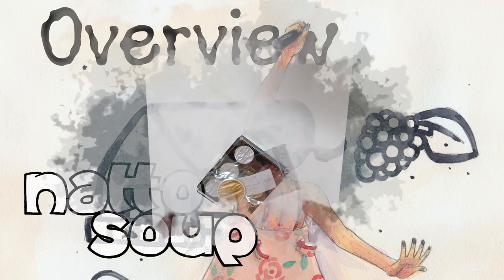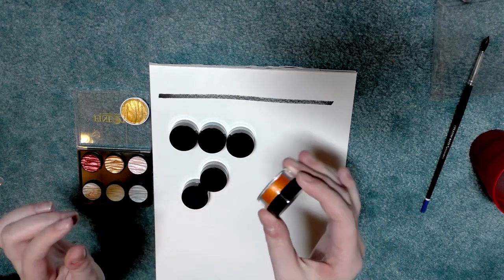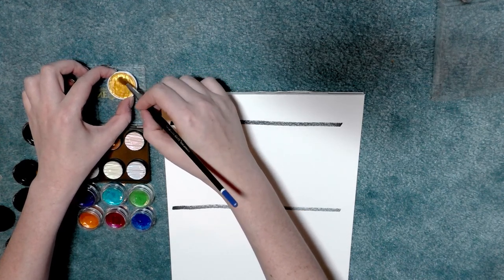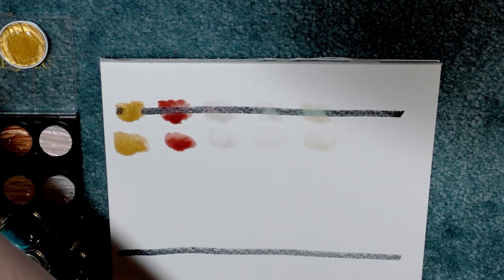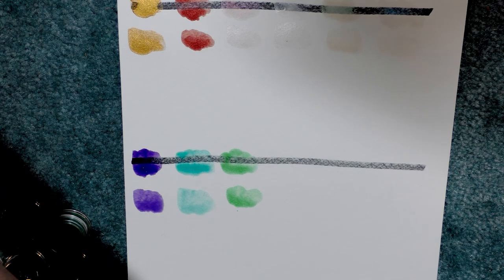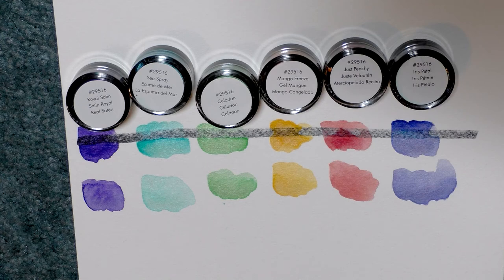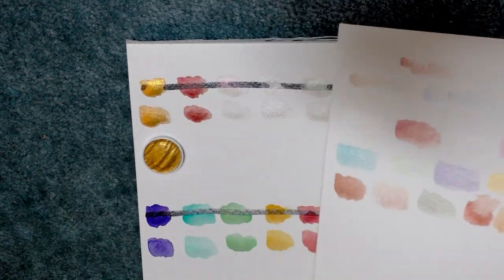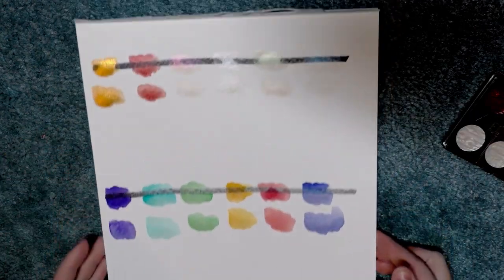Finetec and Twinkling H20s Comparison Swatchoff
Today we're comparing Finetec and Twinkling H20 watercolors in this comparative swatchoff.  We're testing for opacity, shimmer, and coverage!

Finetec Metallic Watercolors

Twinkling H2O's

Johann Sebastian Bach (Recorder ensemble arr. - Papalin)
Capriccio in B flat major, BWV 992 - I. Arioso Adagio
Capriccio in B flat major, BWV 992 - III. Adagiosissimo
Capriccio in B flat major, BWV 992 - V. Aria di Postiglione Allegro poco
Capriccio in E major, BWV 993